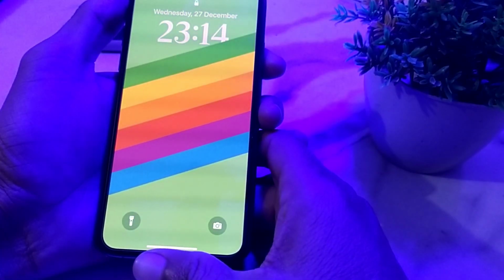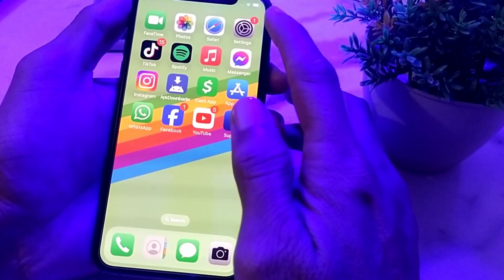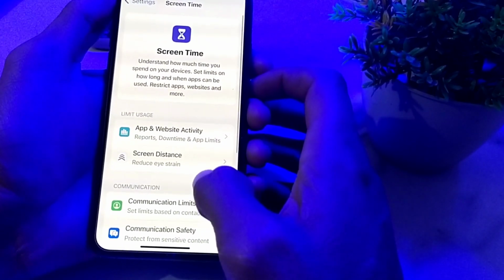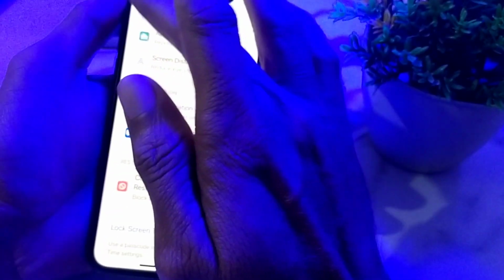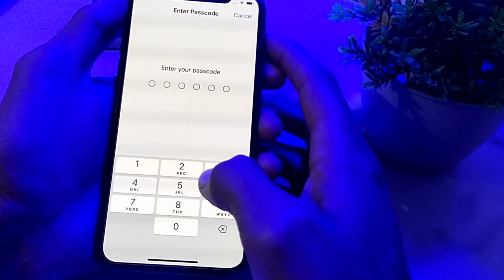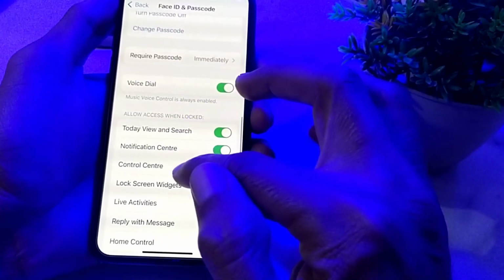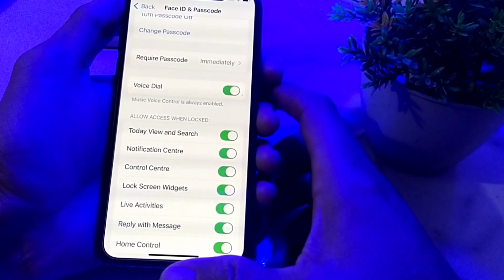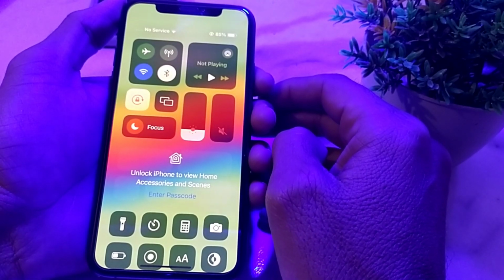How to enable control centre on iPhone / iPhone 11 / 12 / 13 / 14 Pro Max / iOS 17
how to enable control centre on iphone
how to enable control centre on iphone 7 plus
how to enable control centre on iphone 6
how to enable control centre on iphone 13
how to enable control centre on iphone ios 17
how to enable control centre on iphone 7
how to activate control center on iphone
how to turn off control center on iphone lock screen
how to use control center on iphone 14
how to use control center on iphone 11
how to use control center on iphone 12